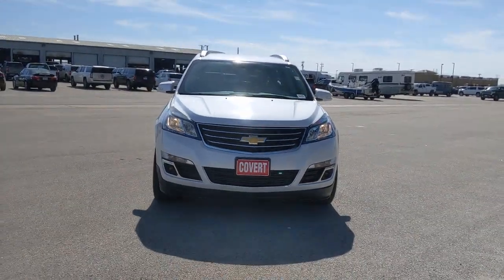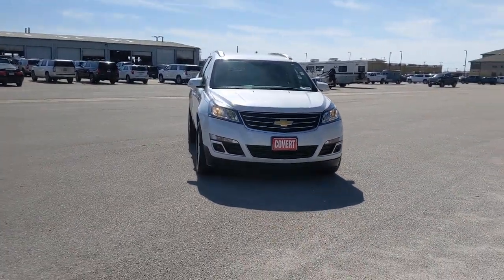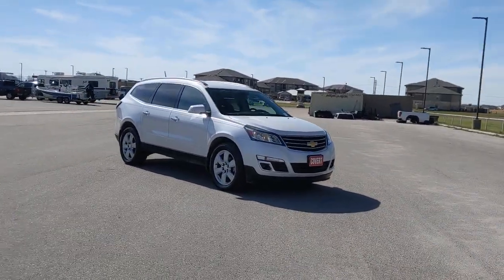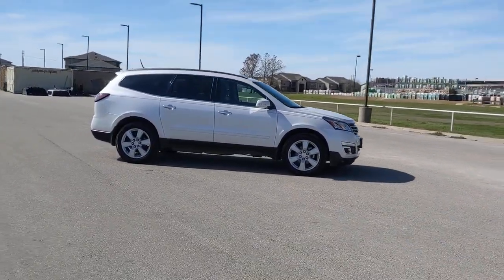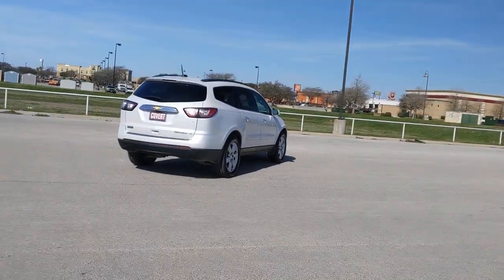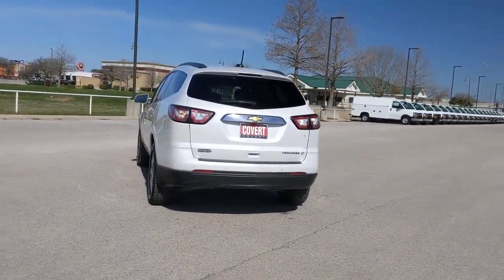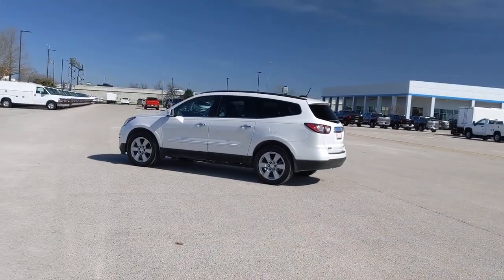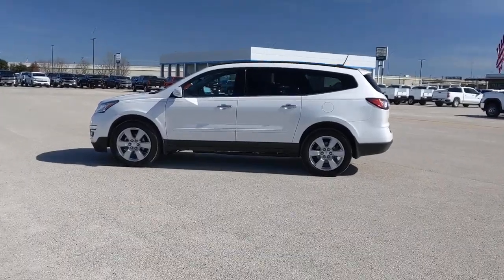2016 Chevrolet Traverse Austin, San Antonio, Bastrop, Killeen, College Station, TX 211198A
Iridescent Pearl Tricoat Used 2016 Chevrolet Traverse available in Austin, Texas at Covert Chevrolet Buick GMC. Servicing the San Antonio, Bastrop, Killeen, College Station, TX area.

702 State Hwy 71 West

Come see this 2016 Chevrolet Traverse LT. Its Automatic transmission and Gas V6 3.6L/217 engine will keep you going. This Chevrolet Traverse comes equipped with these options: 1LT PREFERRED EQUIPMENT GROUP includes standard equipment, WHEELS, 4 - 20 X 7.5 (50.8 CM X 19.1 CM) PAINTED ALUMINUM, UNIVERSAL HOME REMOTE includes garage door opener, 3-channel programmable, TRANSMISSION, 6-SPEED AUTOMATIC (STD), TIRES, P255/55R20 H-RATED, BLACKWALL, STYLE AND TECHNOLOGY PACKAGE includes (UI6) Chevrolet MyLink radio, (KA1) heated driver and front passenger seats, (UG1) Universal Home Remote, (QQD) P255/55R20 H-rated blackwall tires, (PJG) 4 - 20 x 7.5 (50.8 cm x 19.1 cm) painted aluminum wheels and (NV7) variable effort power steering, STEERING, POWER, VARIABLE EFFORT, SEATS, HEATED DRIVER AND FRONT PASSENGER, SEATING, 8-PASSENGER (2-3-3 SEATING CONFIGURATION) with 2nd and 3rd row 60/40 split flat-folding bench seat (STD), and RECLINING FRONT BUCKETS (STD). Test drive this vehicle at Covert Chevrolet Buick GMC, 702 Hwy 71 West, Bastrop, TX 78602.